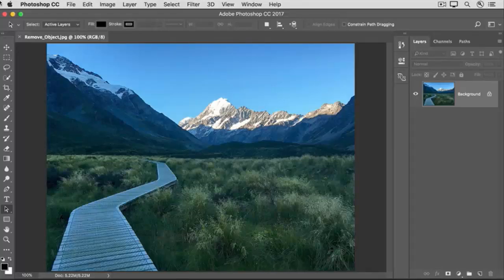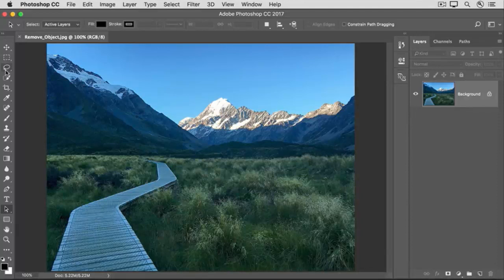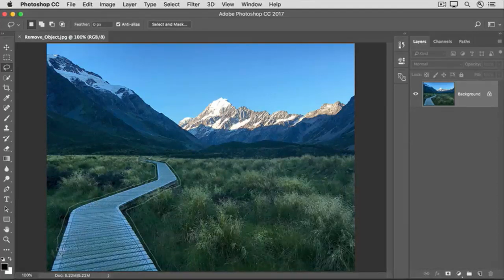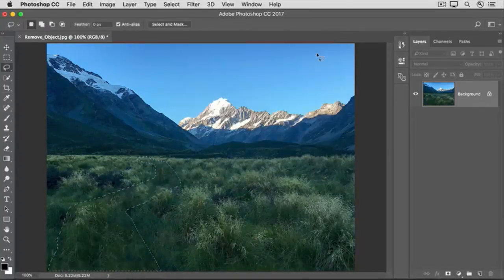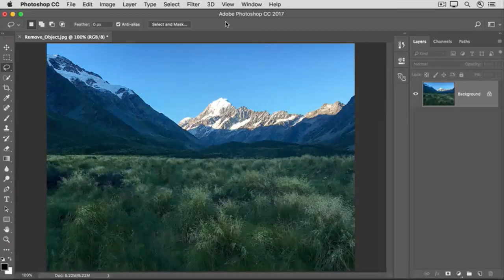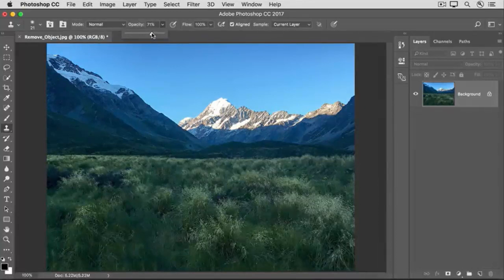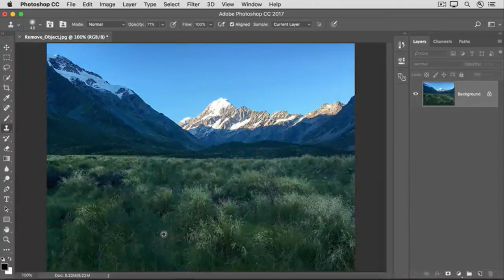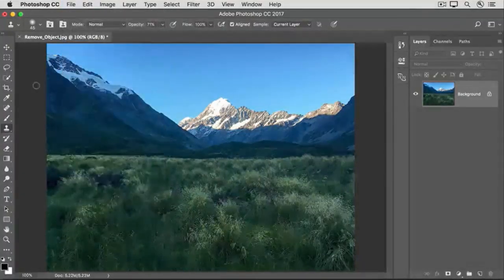Remove a large object | Retouch images 3 | Photoshop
Use the Content-Aware fill command to remove an object
To remove objects with Content-Aware fill
In the Layers panel, select the layer that contains a large object or person you want to remove.
Use a selection tool to select the object. Make sure to include a little of the background all the way around the object.
In the menu bar, choose Edit - Fill.
In the Fill dialog box, choose Content-Aware in the Contents menu and then click OK. Your selection will fill with content that matches the background, hiding the unwanted content from view.
If you don’t like the result, try applying Content-Aware fill again. You may get a different result with each try.